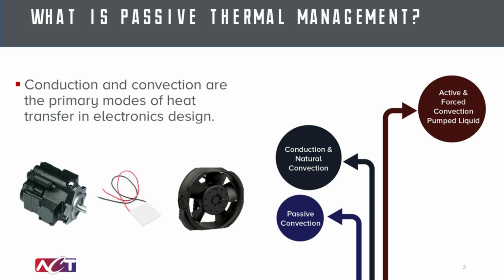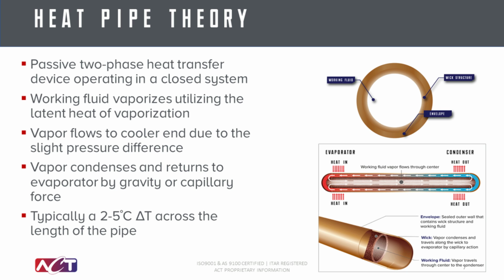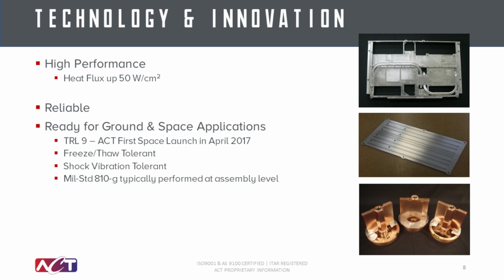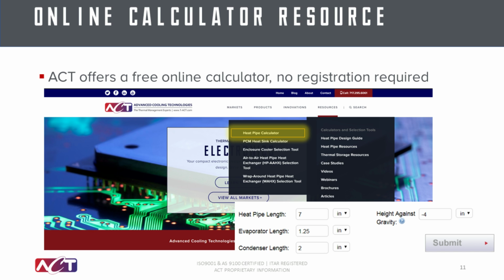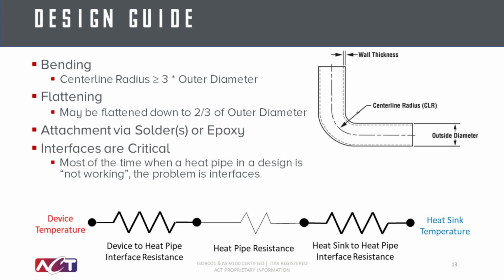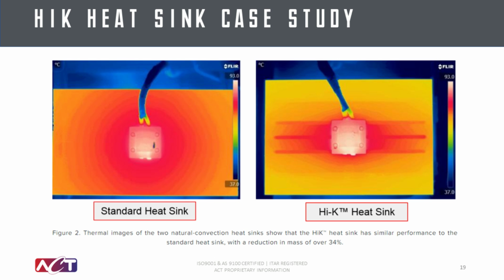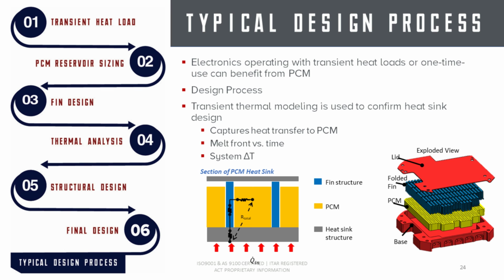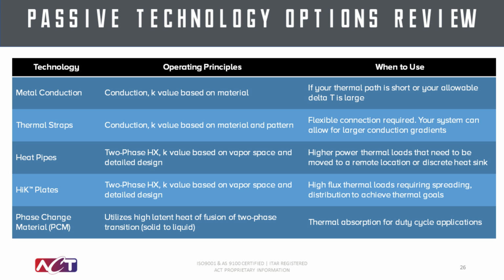Webinar: Thermal Management Crisis: Knowing Your Passive Solution Options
Product development engineers are continually challenged to make the next-generation design of their devices smaller and lighter while increasing functionality. Next-generation sensors, power amplifiers, and FPGAs ensure that power consumption will continue to increase, and industrial designers are forced to be masters at packaging “10 pounds in a 5-pound bag.” What’s often overlooked is the thermal management required for those devices, which are now more powerful and typically packaged in a way to limit direct conductive or convective cooling.

When engineers move beyond a basic copper or aluminum heat sink, they’re tasked with learning about all the options for thermal management. A more powerful passive technology is often their first choice in order to avoid the added complexity and maintenance of fans or pumps. This 45-minute Webinar explains the basic principles of the technologies as well as the elements of designing them into their systems.

The Webinar also covers the following topics:

Heat pipe design best practices
Heat pipe modeling guidelines
HiK™ benefits and implementation
Phase change materials (PCM) best practices and implementation
An audience Q&A follows the technical presentation.

For more information on the presented passive thermal technologies, and any other thermal technology you’re considering in your design, please